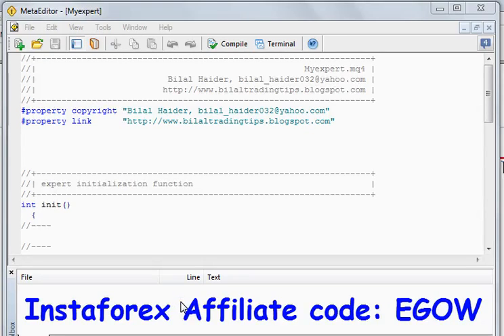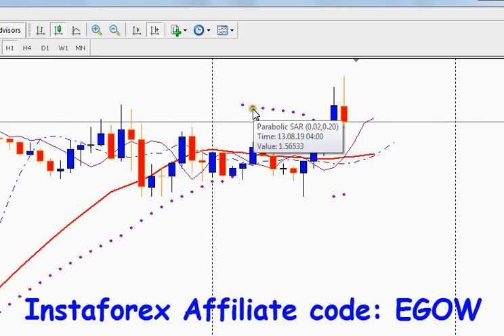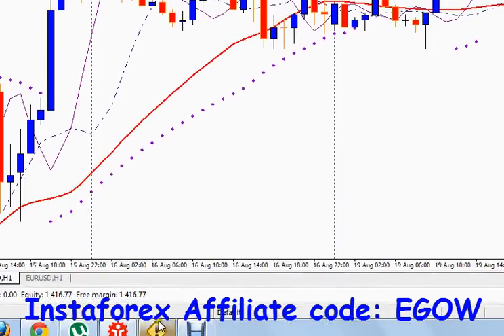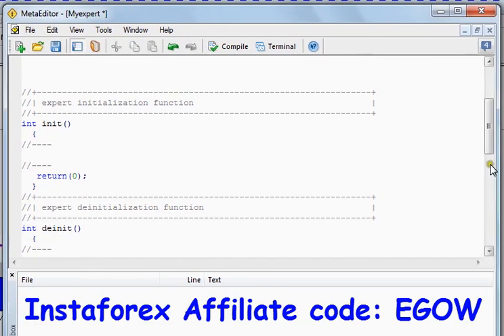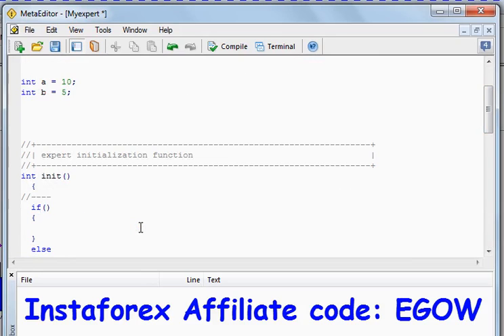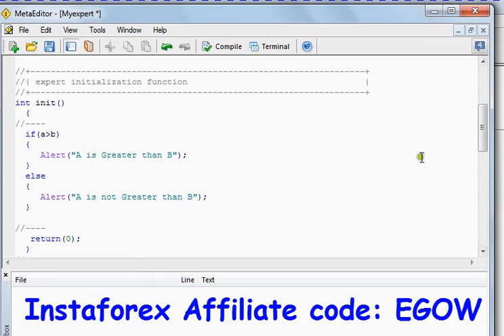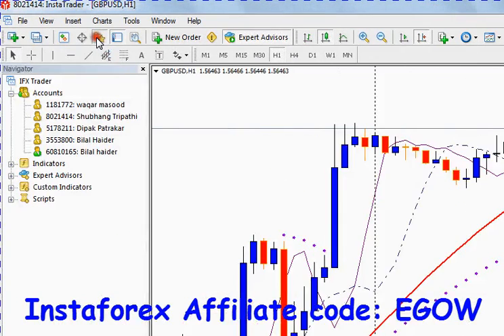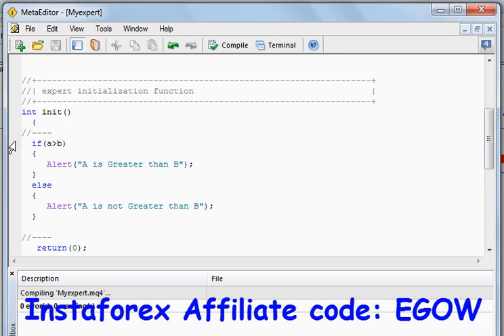Mql4 Programming tutorial 11 If , else statement